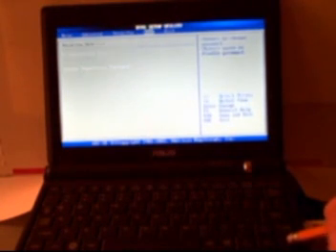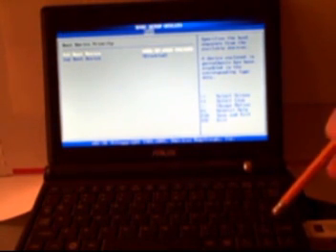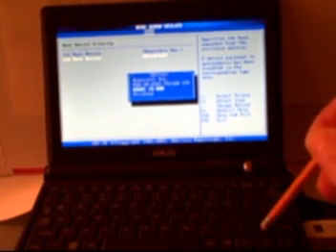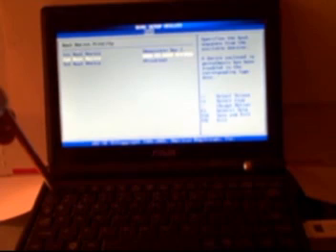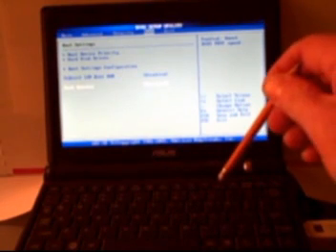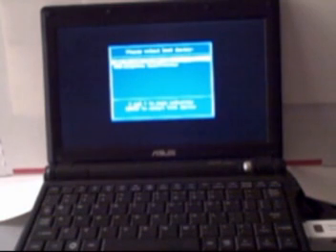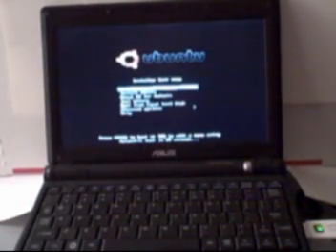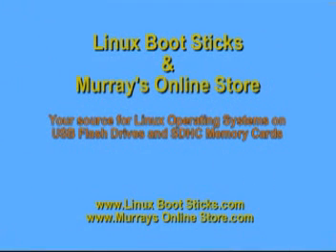How To Setup the Asus Eee PC for Booting from a USB Flash Drive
A short video on how to setup the Asus Eee PC to boot from a USB Flash Drive.  Booting into Easy Peasy Linux for the Eee in this video.  for more information.